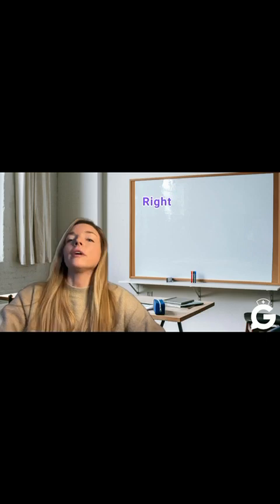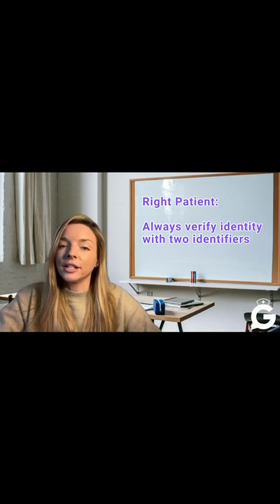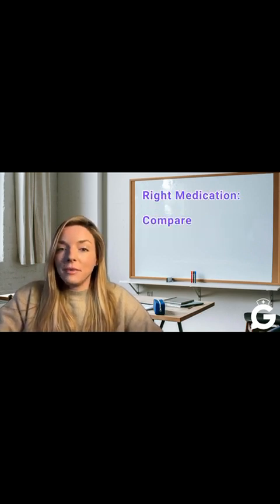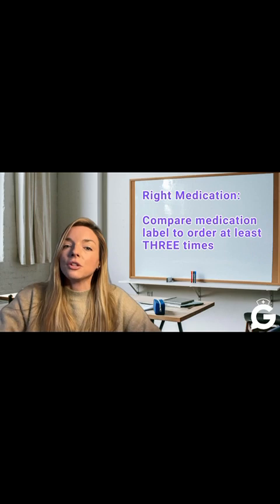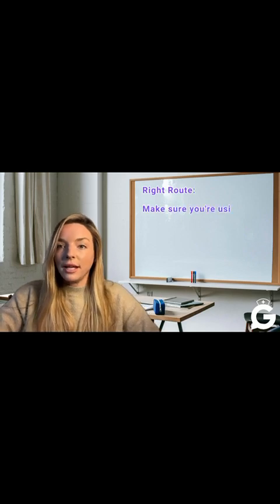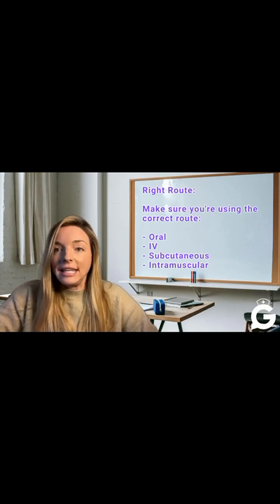NCLEX: 5 Rights of Medication Administration